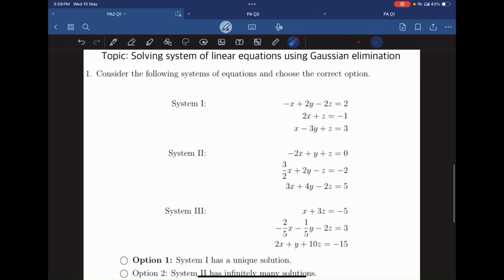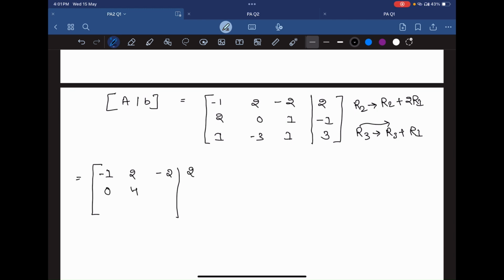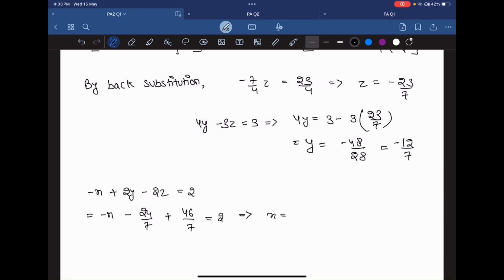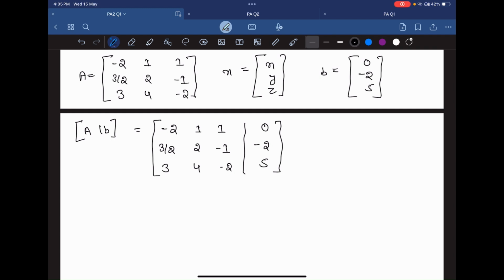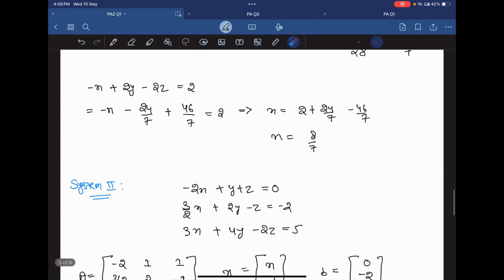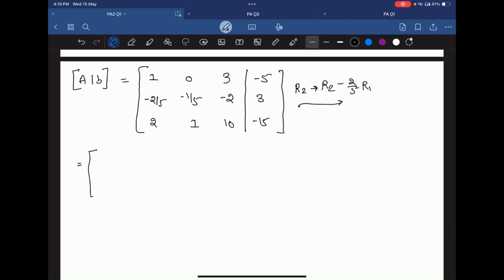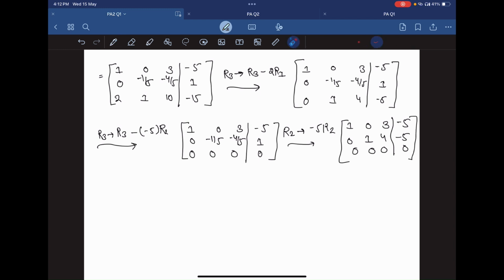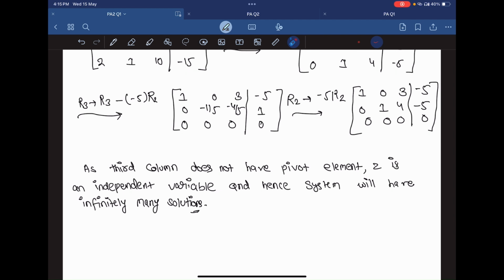PA | Week-2 | Q1